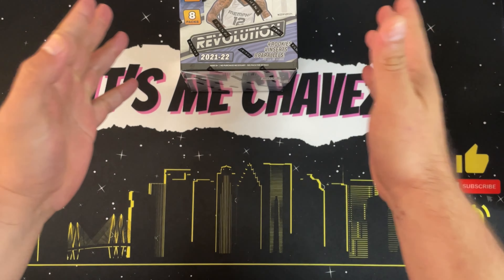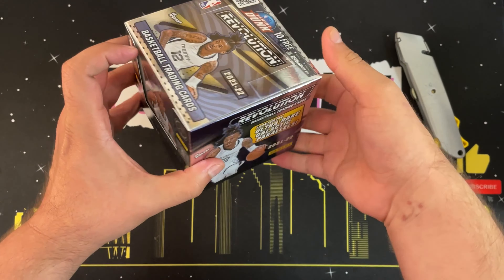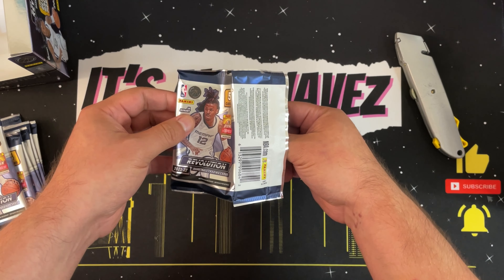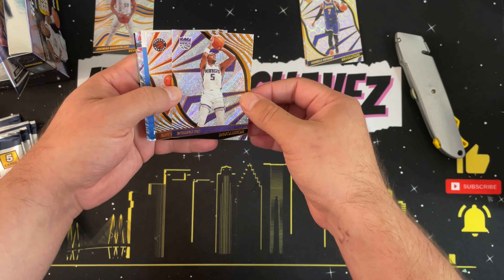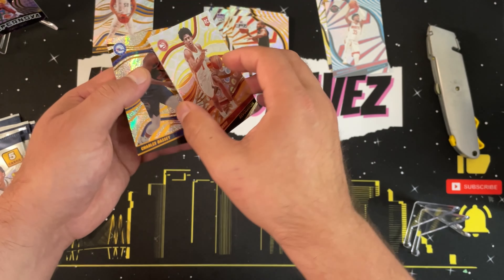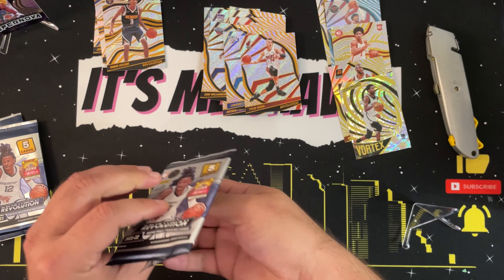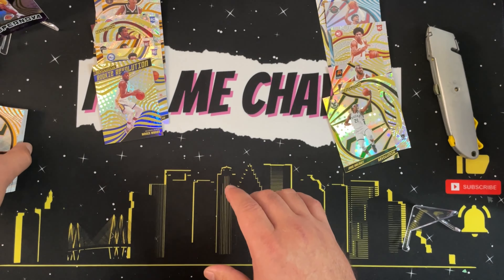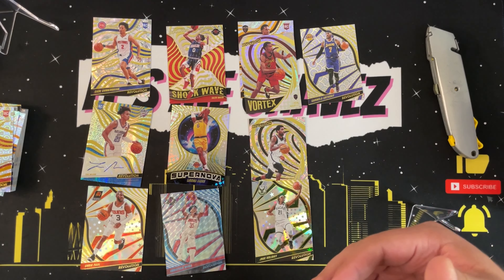1ST TIME UNBOXING PANINI REVOLUTION BASKETBALL! | HOT ROOKIES AND GROOVY PARALLELS!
Hello good people of Youtube! Join me as I open up my very first box of Panini Revolution Basketball Cards, that I picked up from my LCS.